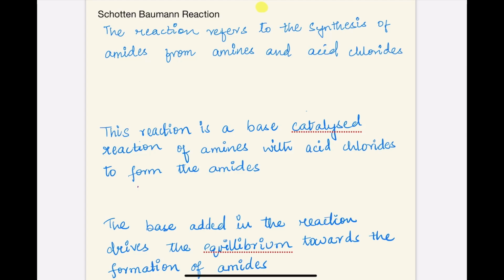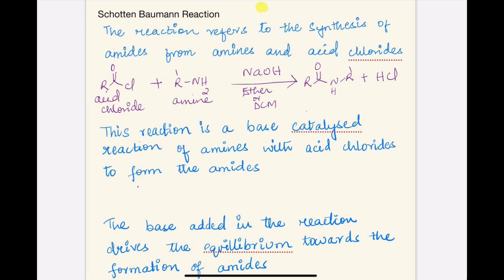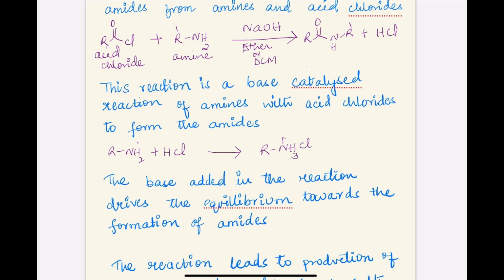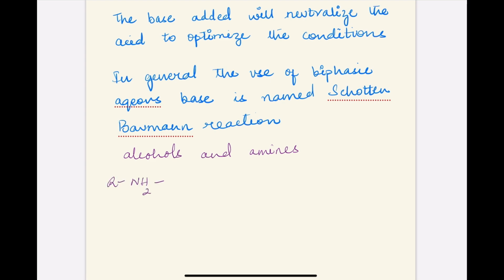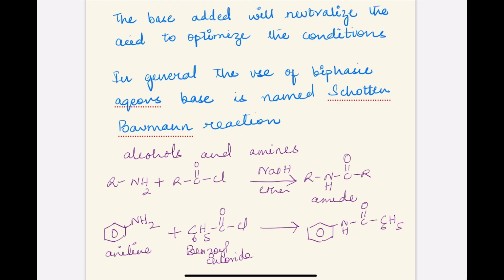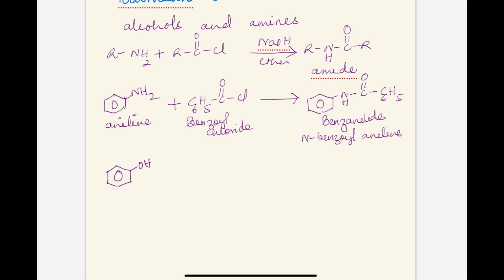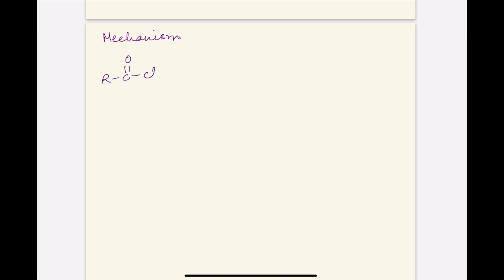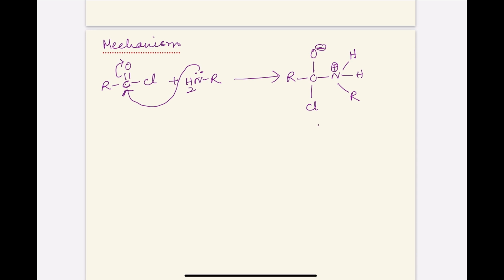Benzoylation || Schotten Baumann reaction || mechanism || JEE mains || advanced NEET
Schotten baumann reaction, mechanism, JEE mains, advanced NEET
MSC, GATE, JAM, PGT